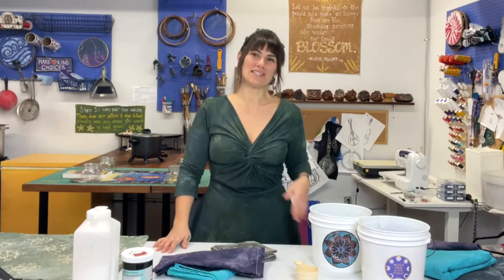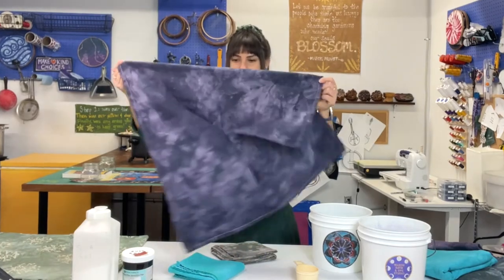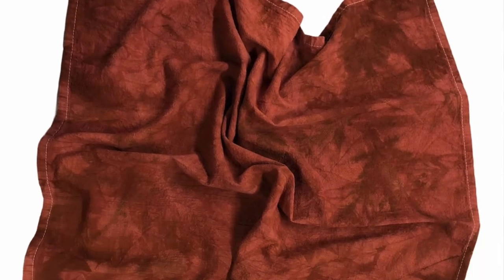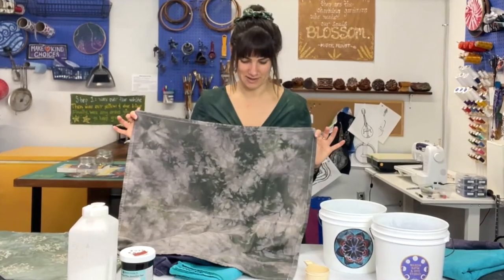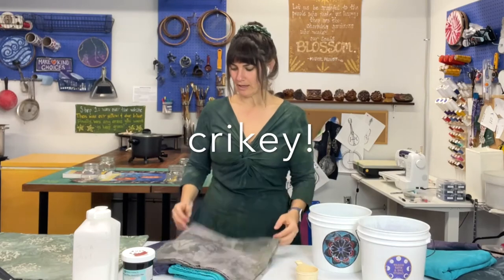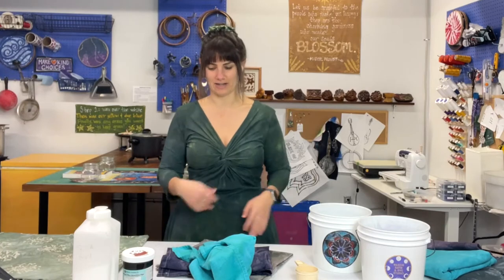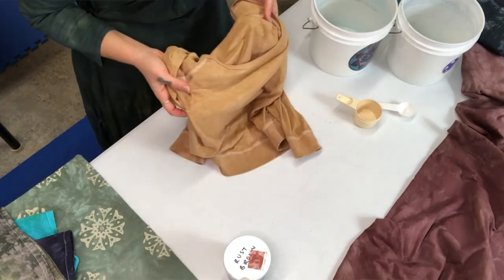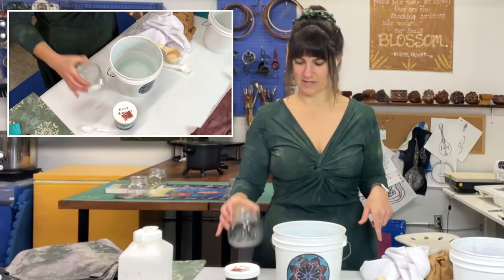How to do Low Water Immersion Dyeing! The easiest, fastest, simplest form of home dyeing-- try it!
In this video, I walk you through everything you need to know to get started using the easiest fastest, and simplest forms of home dyeing tricks on your low water immersion (LWI) dyeing techniques. To view the full, free version, just join our mailing list!